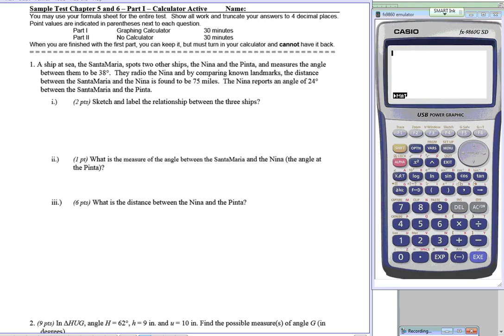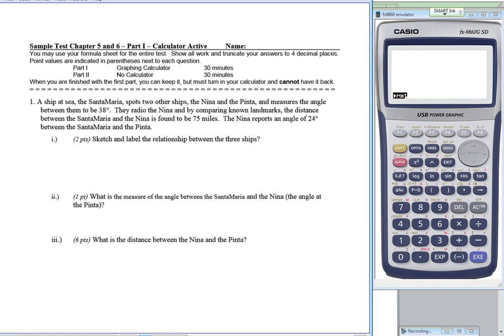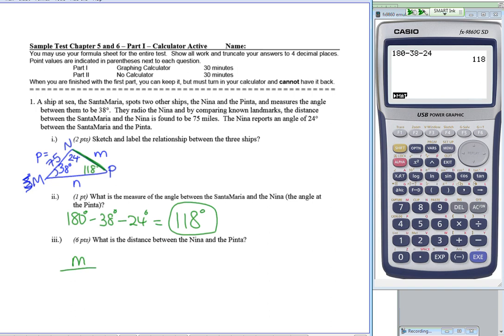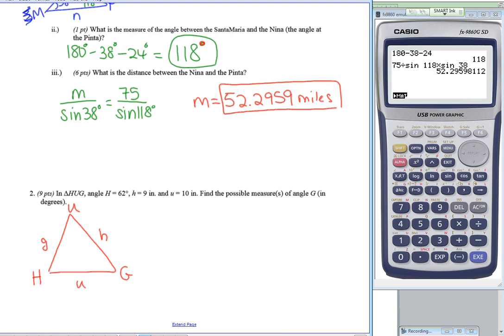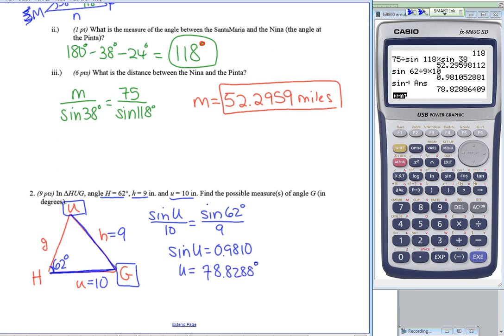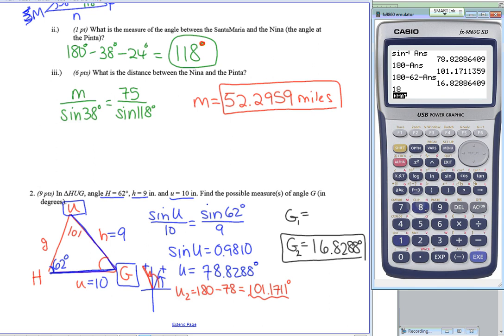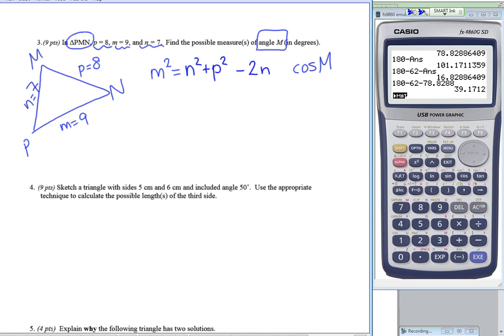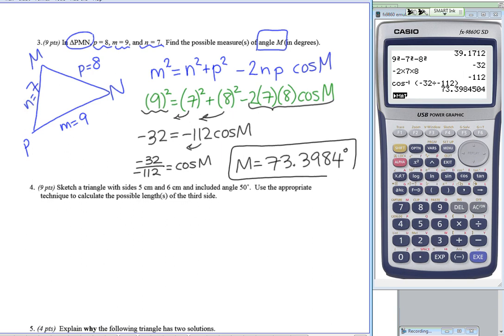Sample Test Law of Sines and Cosines